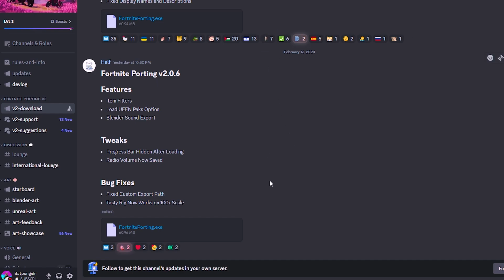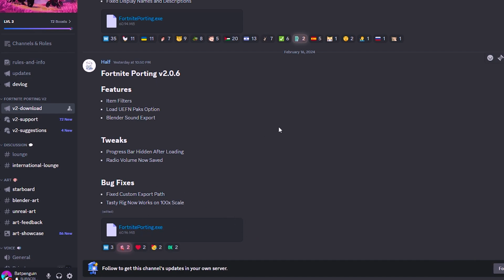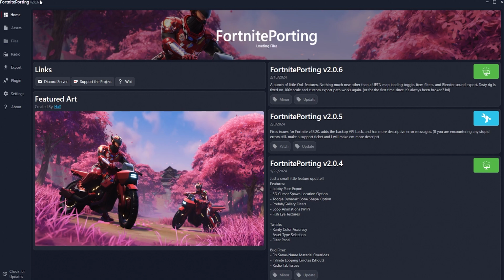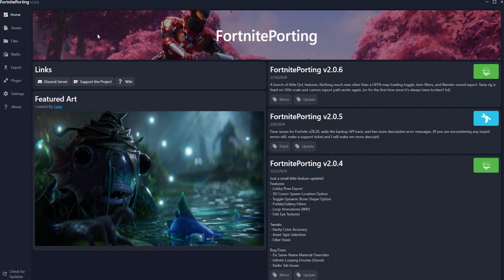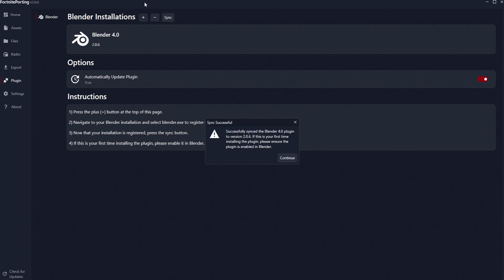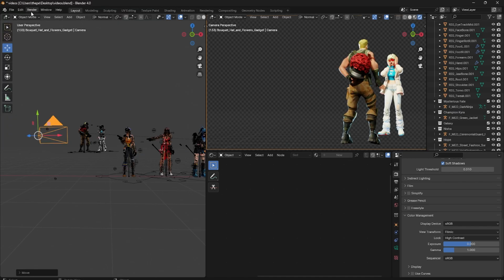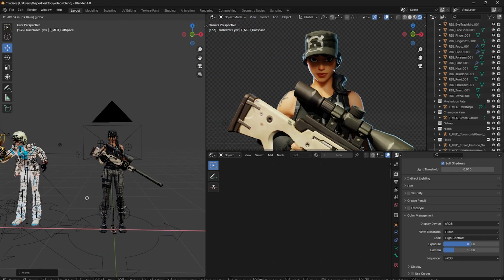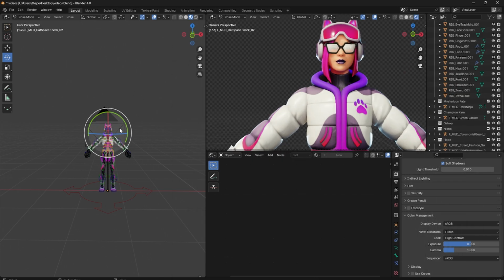Fortnite PORTING Tutorial (Fortnite To Blender)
In this tutorial, I show you how to port Fortnite skins into Blender! It's super easy and it doesn't take long BUT it's sadly only for Windows :(
Please watch until the end since I'm ALMOST monetized!

socials!

ALL MUSIC IN THIS VIDEO BY